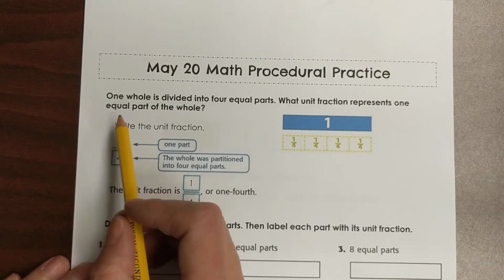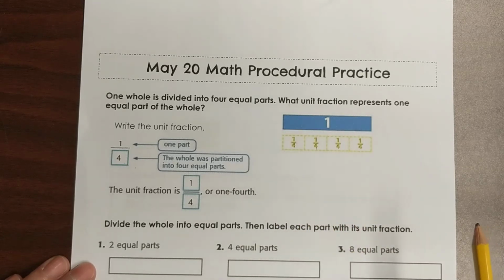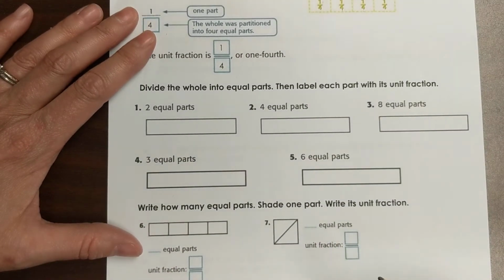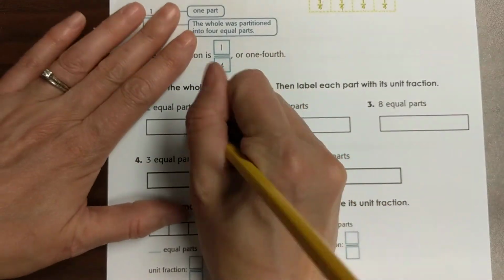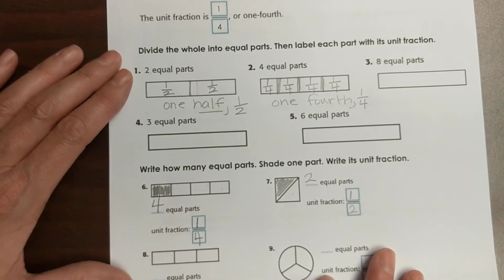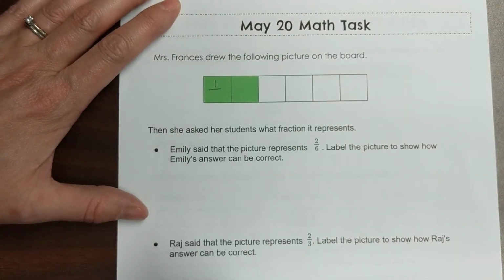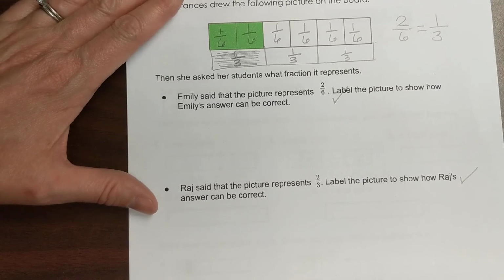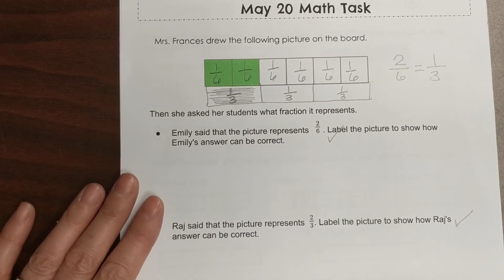May 20 3rd Grade Math Procedural Practice and Math Task for BCSD's Distance Learning Packet 3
Label and shade Unit Fractions